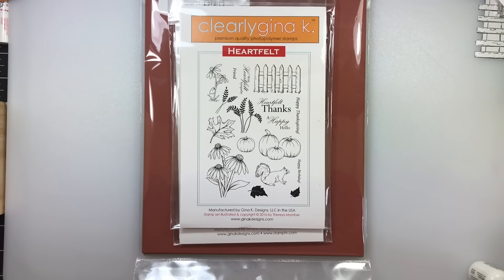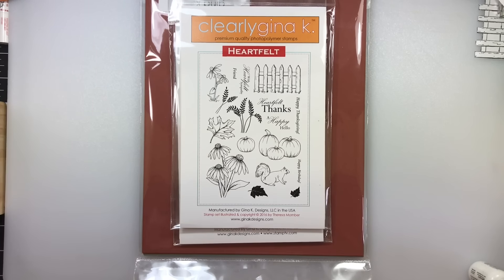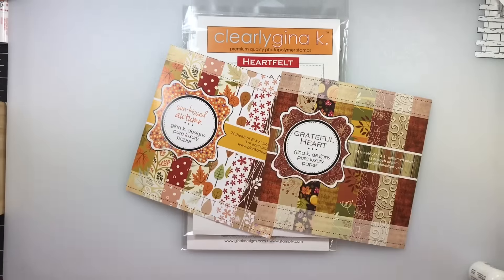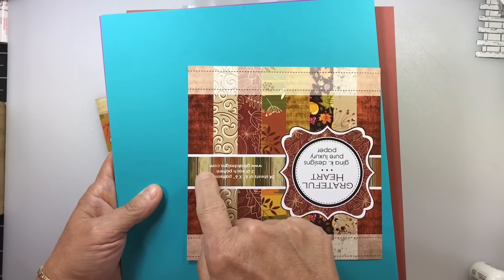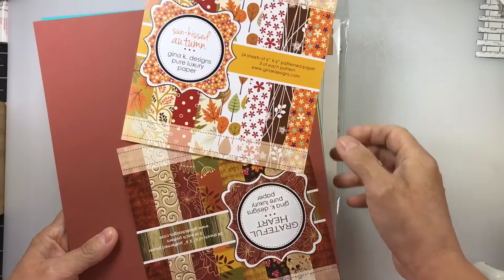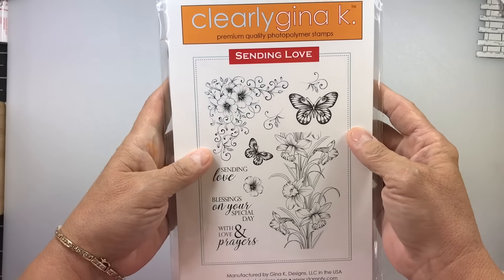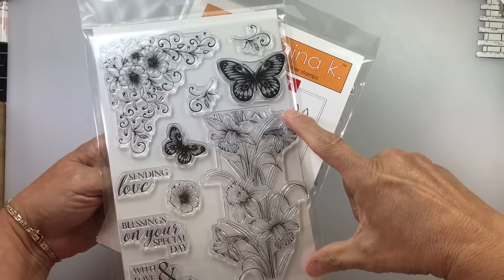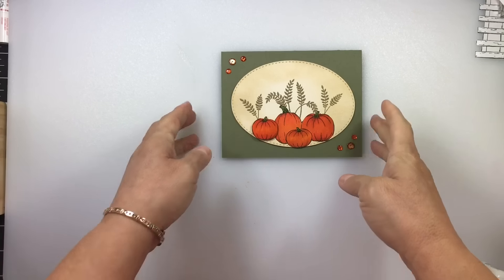More Gina k Designs Goodies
Hugs, Diane

In the works , posting daily soon.